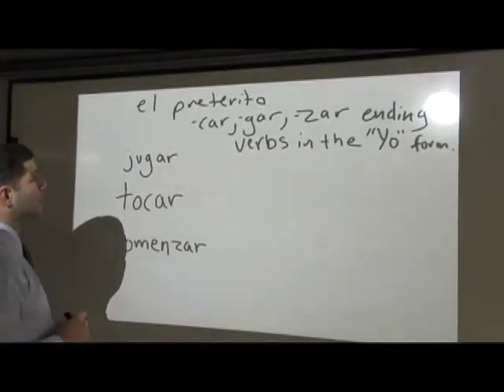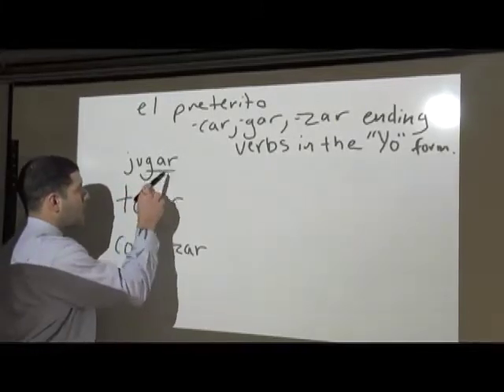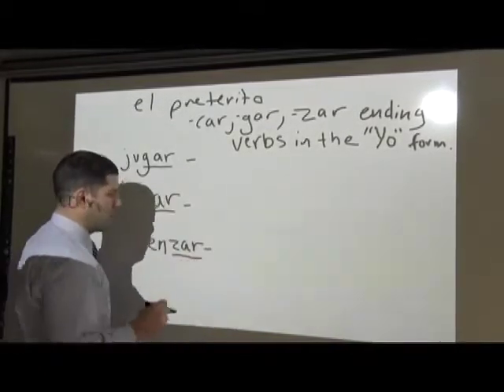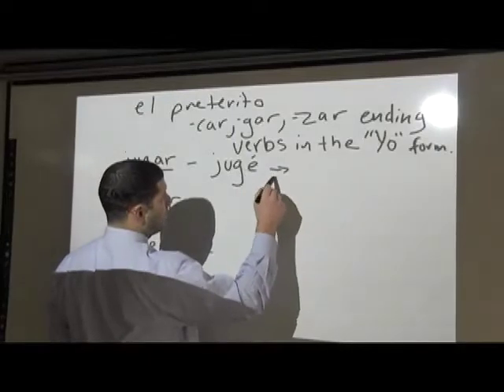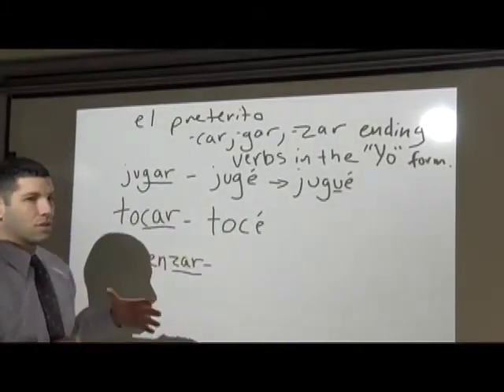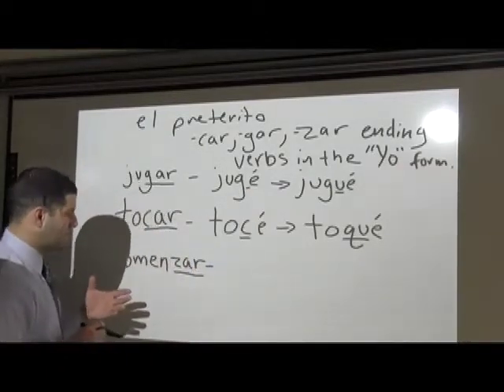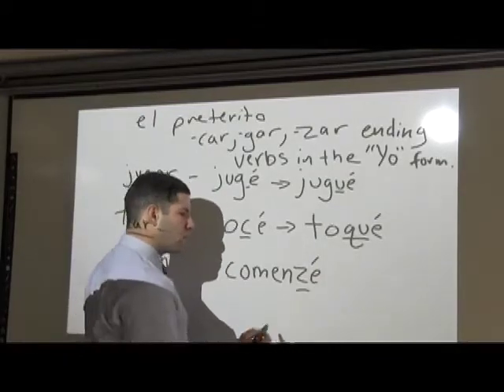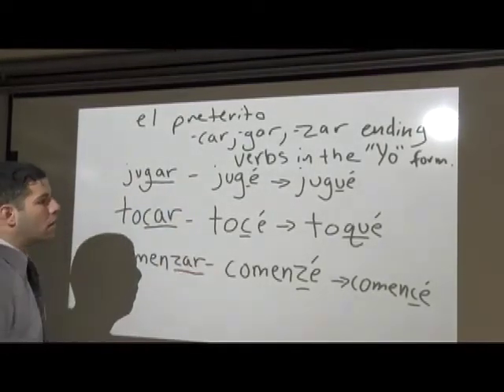Spanish grammar: irregular preterite (past completed) of car, gar, zar ending verbs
The video goes over the first person singular voice of verbs ending in car, gar, zar in the past completed tense or preterite.